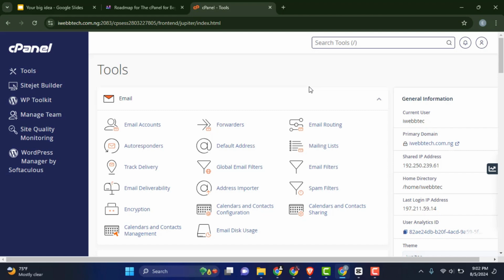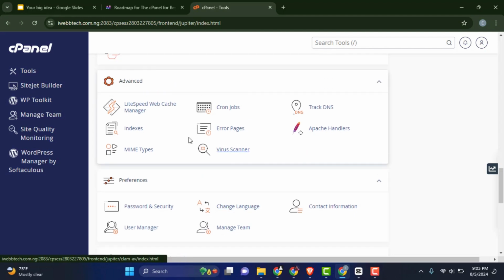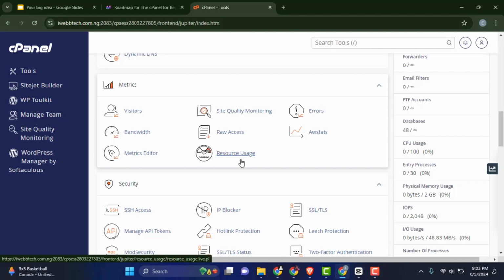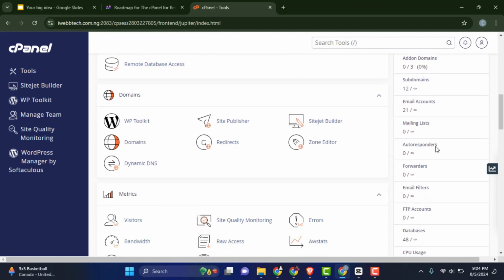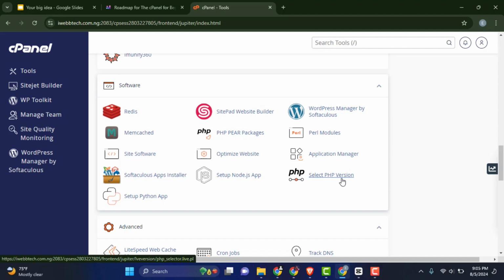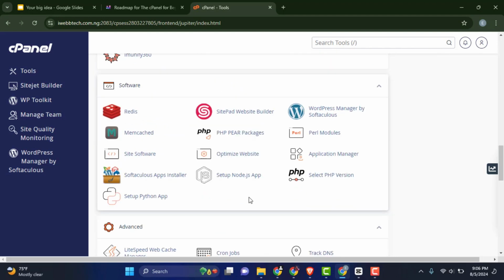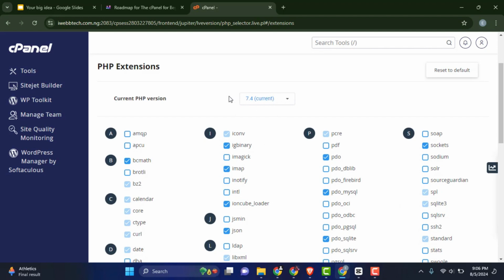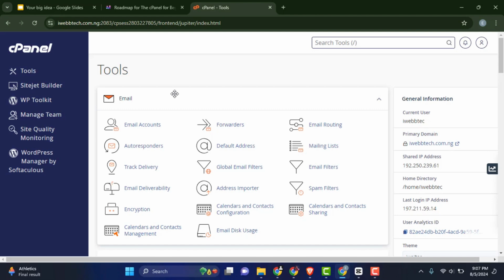Conclusion & Best Practices: Maximizing Your cPanel Experience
As we wrap up the course, I’ll share some best practices for using cPanel efficiently.
Learn tips and tricks to maximize your cPanel experience and ensure your website runs smoothly and securely.

2. Follow The Process Step-by-Step